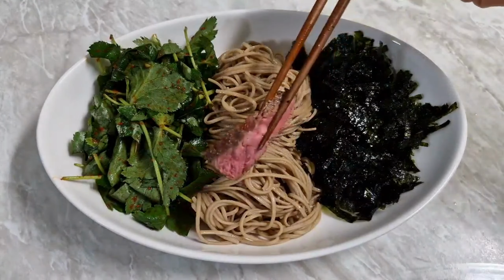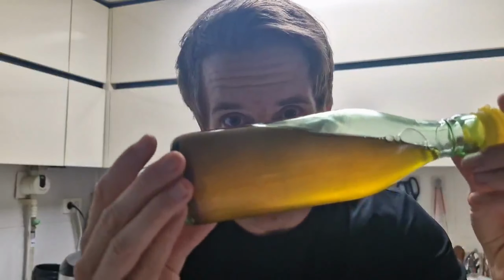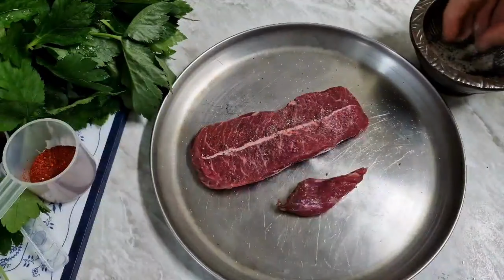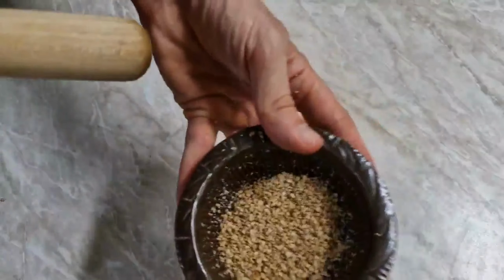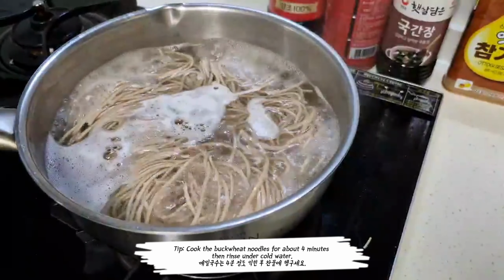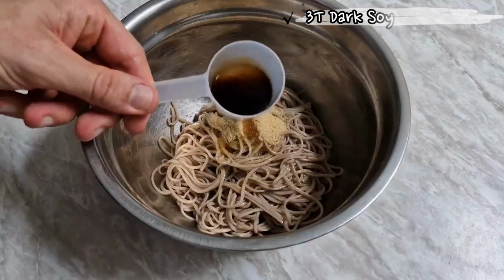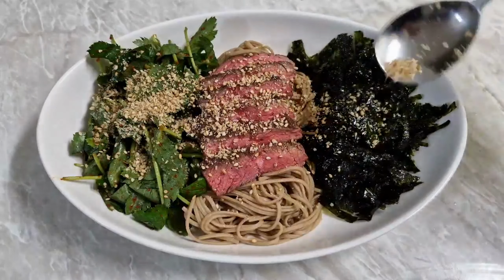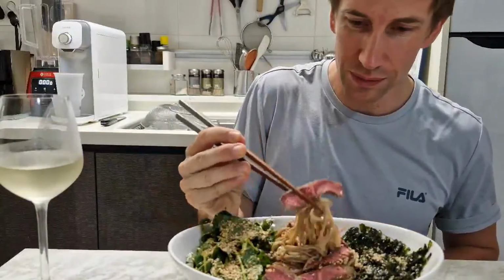Korean Summer Cuisine: Perilla Oil Makguksu (들기름막국수) Cold noodle salad with steak. My new favorite!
Learn how to make this popular Korean summer dish, Perilla Oil Makguksu. It is a cold buckwheat noodle salad, with perilla oil dressing,  toasted sesame seeds, seasoned dried seaweed, and fresh local greens. Topped with seared steak, it is now one of my favorite Korean dishes ever.

I have lived in Korea nearly half my life and I post a new Korean recipe every week. Follow along with me as we cook some of my favorite Korean food.

들기름막국수 Perilla Oil and Buckwheat noodles

Noodles and Dressing
150g Buckwheat Noodles 메밀면
3T Dark Soy Sauce 진간장
3T Perilla Oil 들기름
1T Brown Sugar 흑설탕
1T Plum extract 매실청

Chamnamul and Dressing
100g Chamnamul 참나물
1T Dark Soy Sauce 진간장
1/2T Red Pepper Flakes 고춧가루
1/2T Brown Sugar 흑설탕
1/2T Vinegar 식초

200g Beef Steak 소고기 스테이크
5g packet seasoned seaweed laver 조미김
2T Sesame Seeds 참깨

Season the steak with a little salt and pepper
스테이크에 약간의 소금과 후추로 간을 맞추세요
Cook the steak on a medium high heat. Cook both sides twice.
중불에서 스테이크를 익히세요. 양쪽을 두 번 익히세요
Let the steak rest in a warm place while you prepare the other ingredients
다른 재료를 준비하는 동안 스테이크를 따뜻한 곳에서 쉬게 하세요
Slice the seaweed laver into small pieces. Grind the sesame seeds.
김은 잘게 썰어서 참깨는 갈아서.
Cut the chamnamul, then mix with the soy sauce, red pepper flakes, brown sugar, and vinegar.
참나물을 자른 다음 간장, 후춧가루, 흑설탕, 식초와 섞습니다.
Cook the buckwheat noodles for about 4 minutes then rinse under cold water.
Wash the noodles throughly by hand to remove the starch.
메밀국수는 4분 정도 익힌 후 찬물에 헹구세요.
면은 손으로 깨끗이 씻어 녹말을 제거합니다.
Combine the noodles with the soy sauce, perilla oil, brown sugar, and plum extract.
면과 간장, 들기름, 흑설탕, 매실 엑기스를 결합합니다
Plate the dish and enjoy.